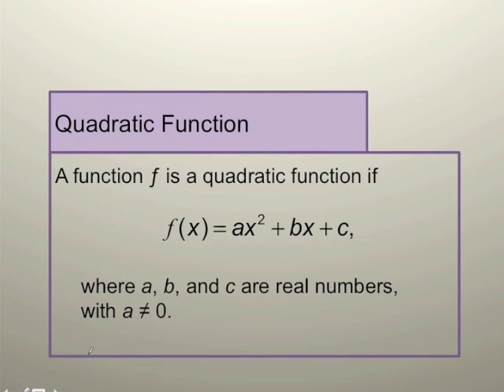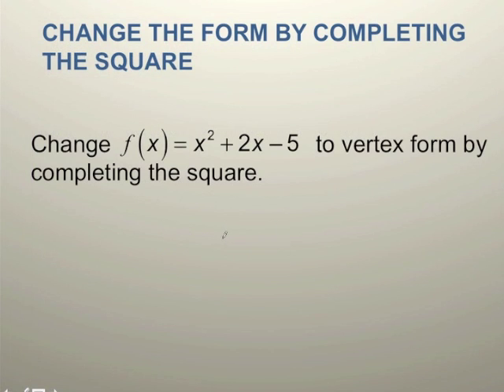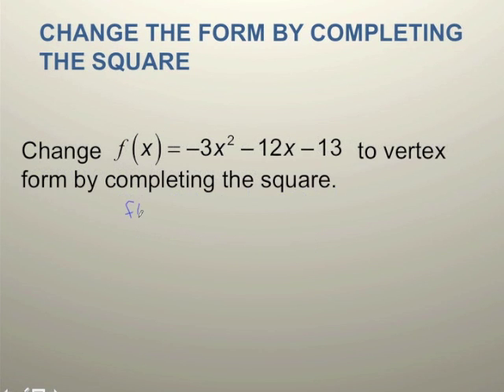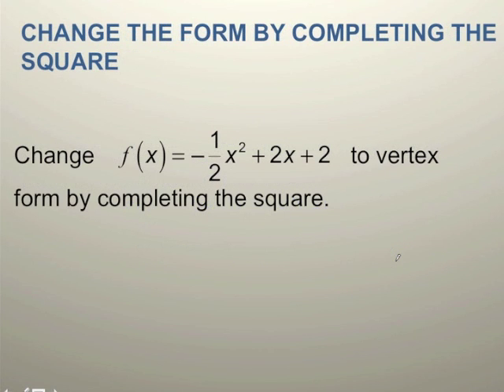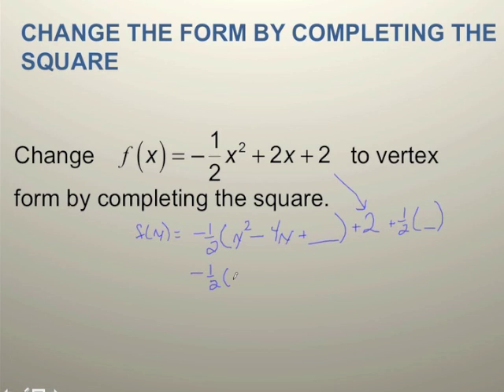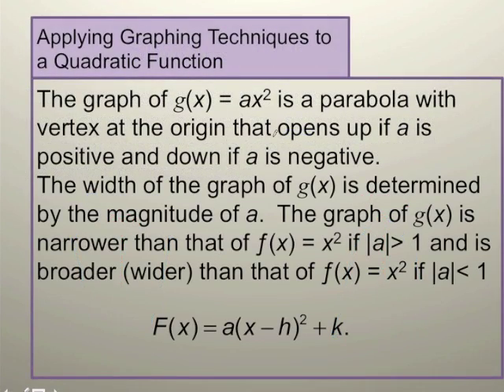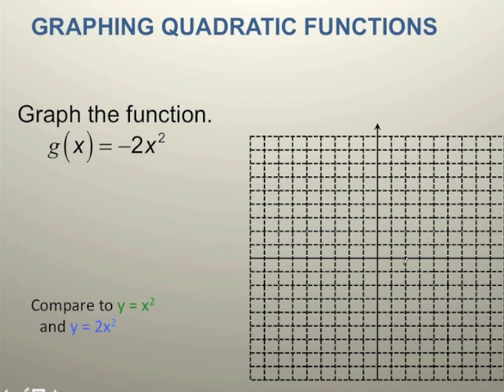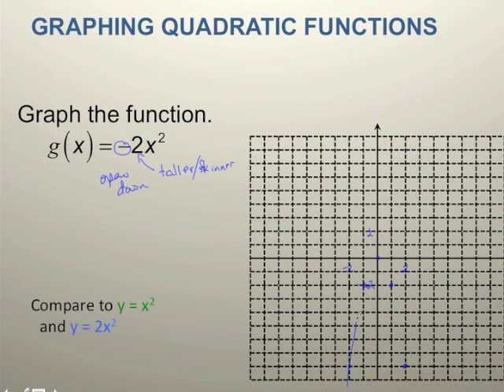MH 3 1 Part 1